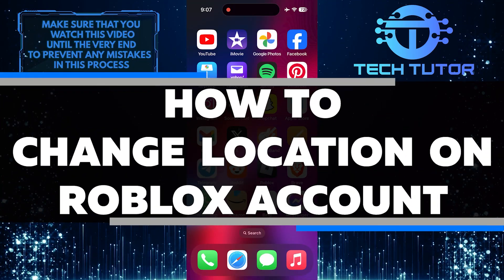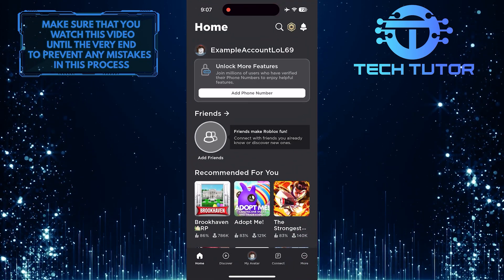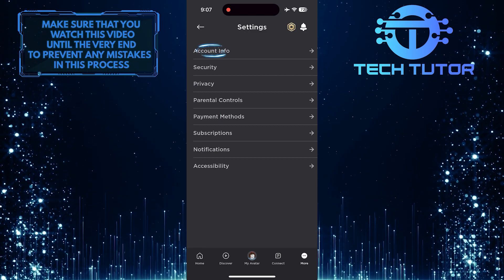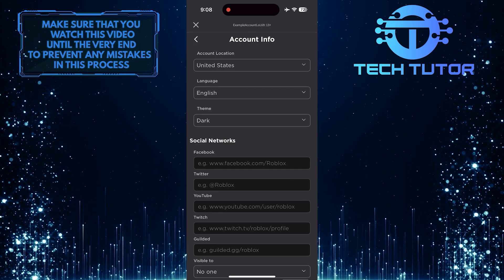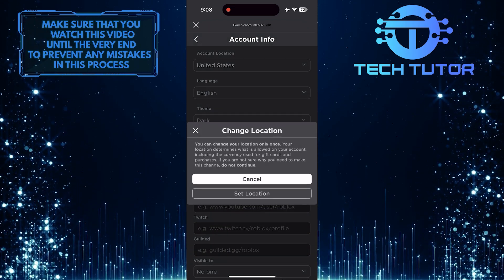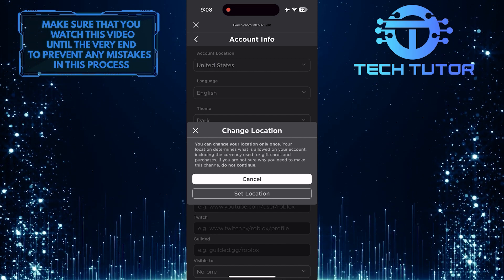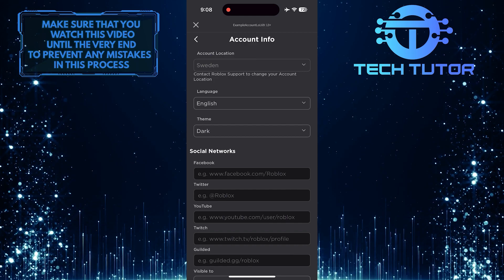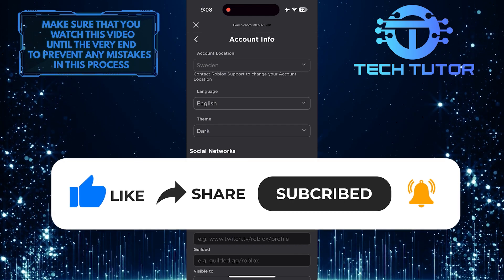How To Change Location On Roblox Account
In this short tutorial, we will show you how to change the location on your Roblox account. Your location setting is important because it affects which currency you can use for gift cards and purchases. You can only change your location setting once, so make sure you choose the right one.